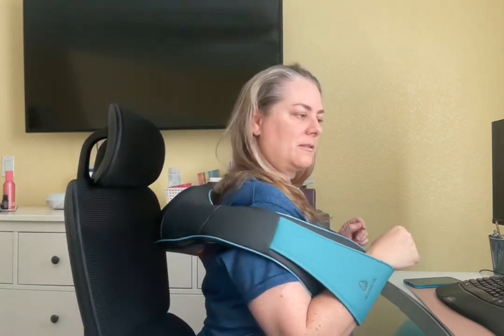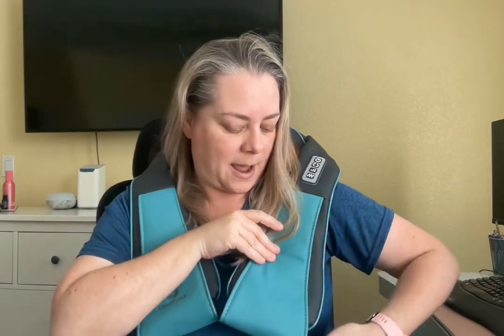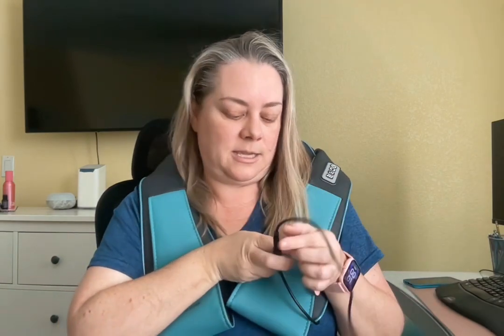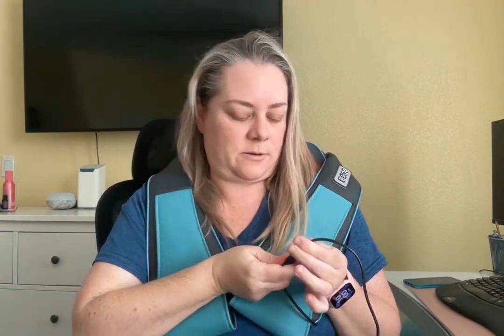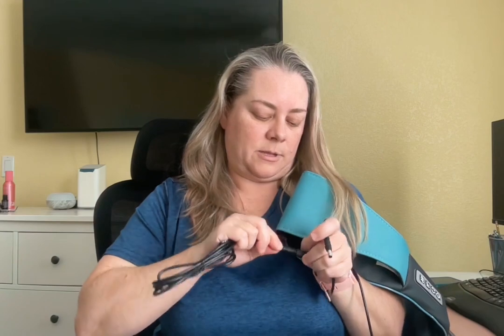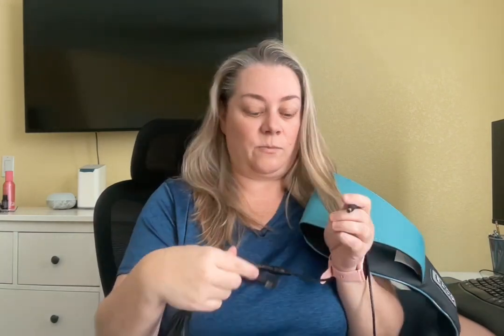Product Review: InvoSpa Neck and Back Massager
Sore shoulders, neck, and back?  Long road trip coming up?  You might NEED this.

Neck Massager

❤️OTHER STUFF❤️